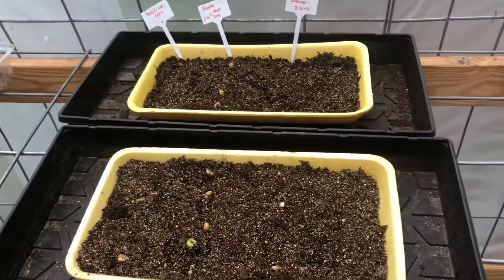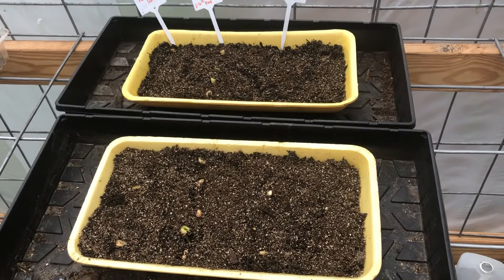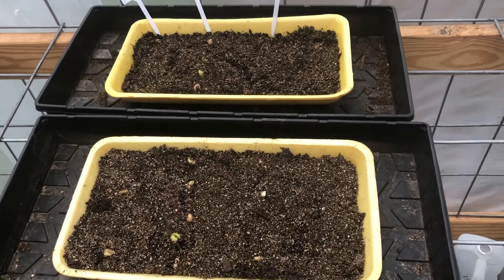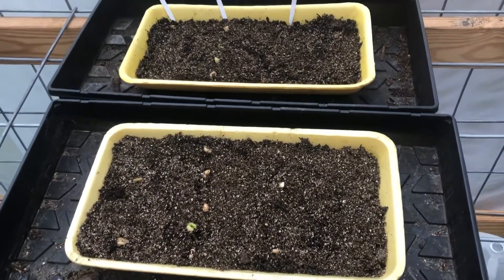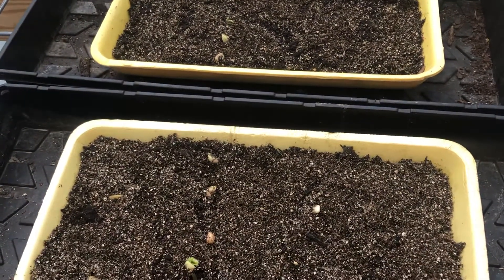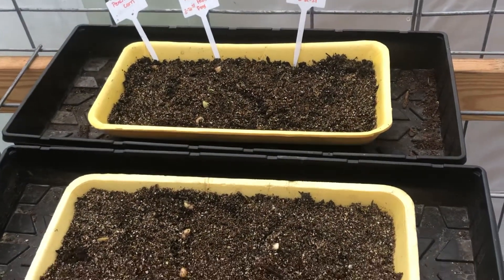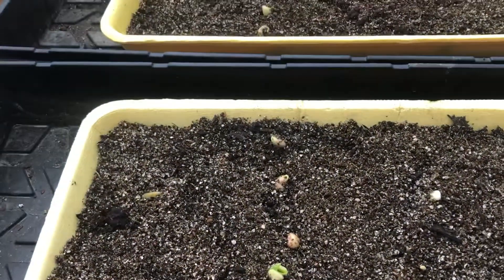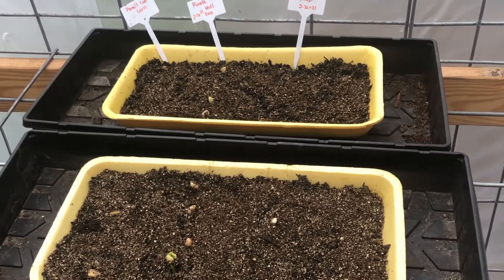The Results part 2 Of Seeds Sowing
morning gardening show